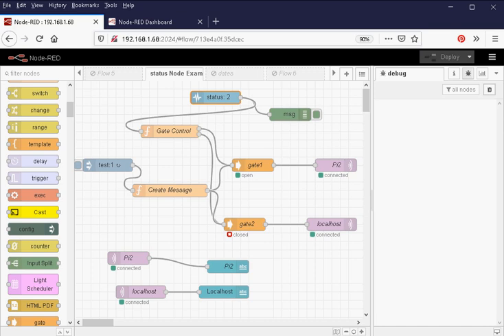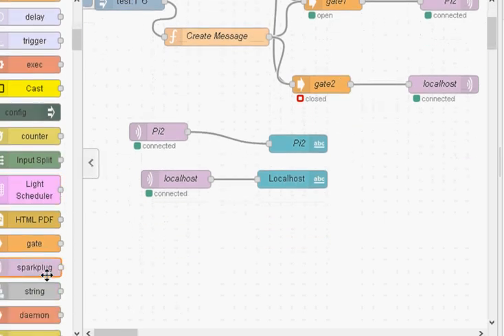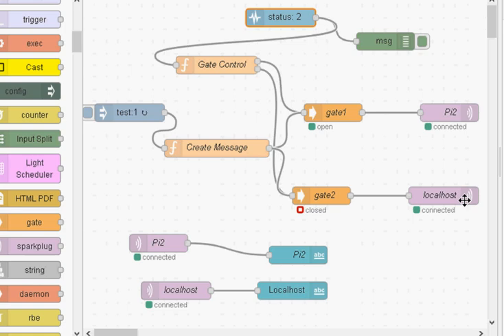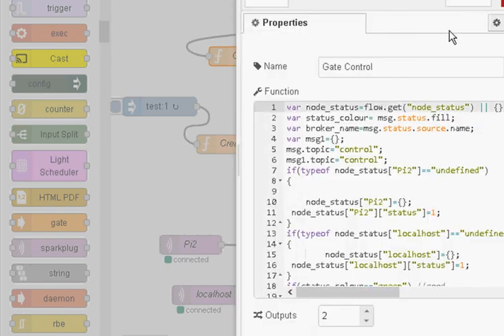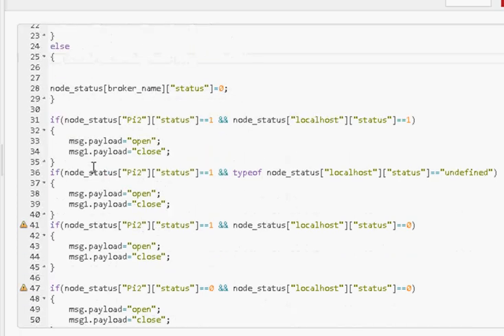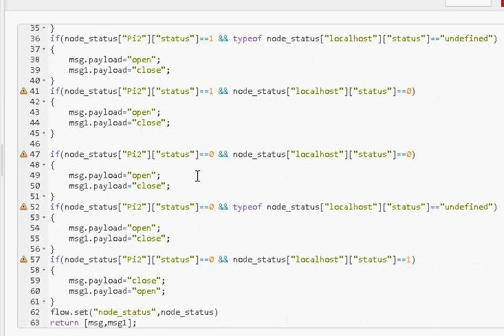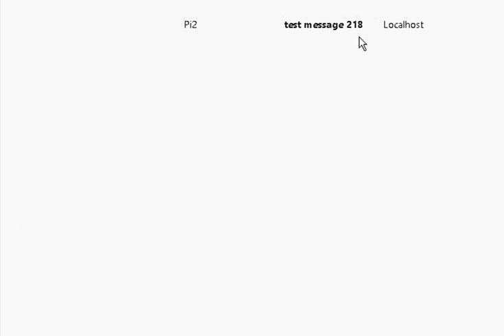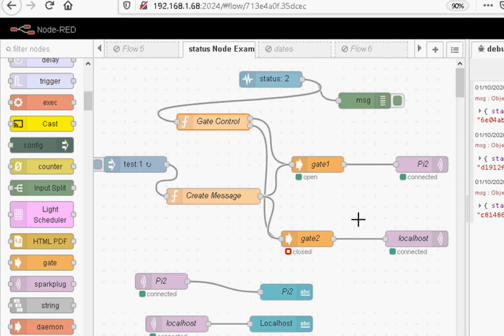Node-Red Using the Status Node for Flow Control- Backup MQTT broker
In this video we look at how to use the status node to control a flow. We will use it to control which broker we use to send messages to.
This is an example of a basic broker redundancy flow which guarantees message delivery in the event of a broker failure.

This video follows on from an earlier video on using the status node.

It uses the gate node which you will need to install it's full name is
node-red-contrib-simple-gate
Using Status Information and The Node-Red Status Node